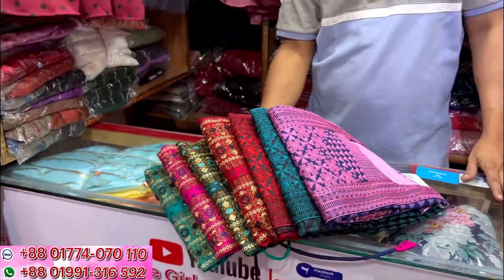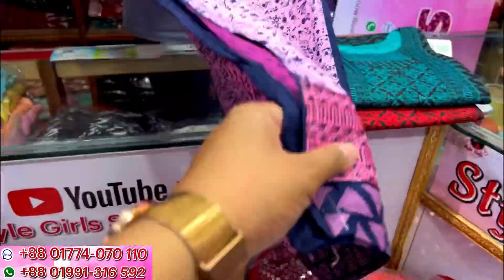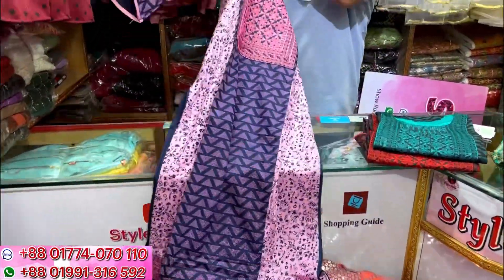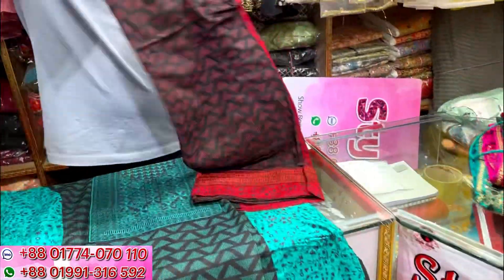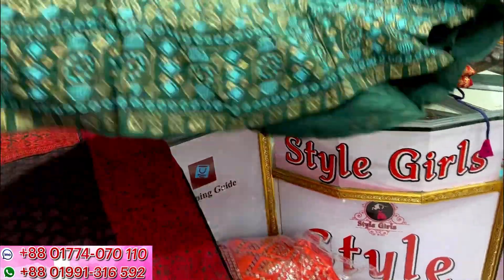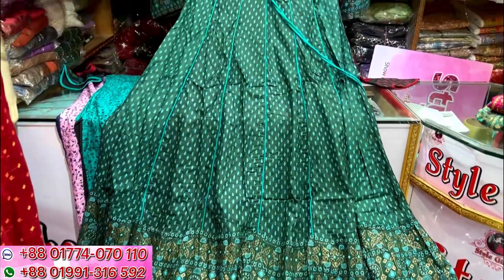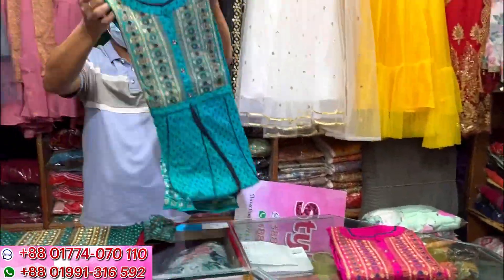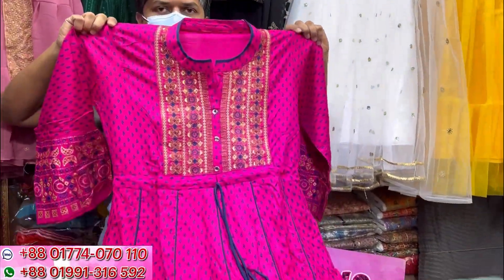Summer friendly onepiece kurti collection 2023 || গরমের জন্য লং কুর্তি/ওয়ানপিস কালেকশন